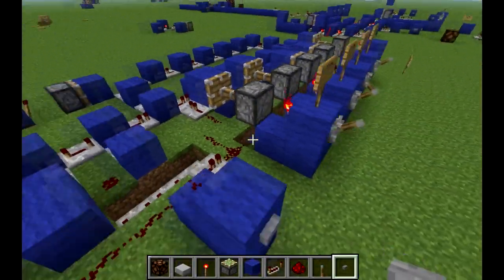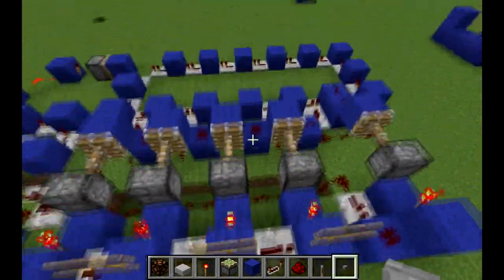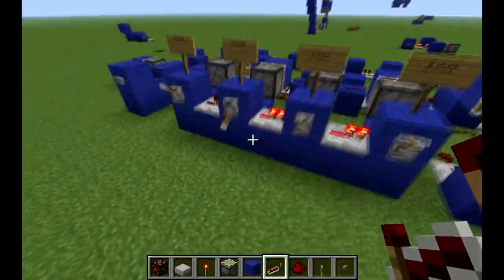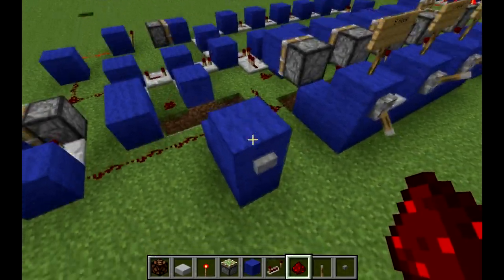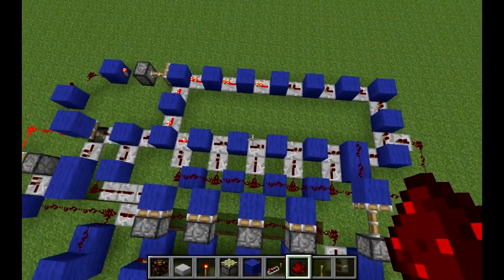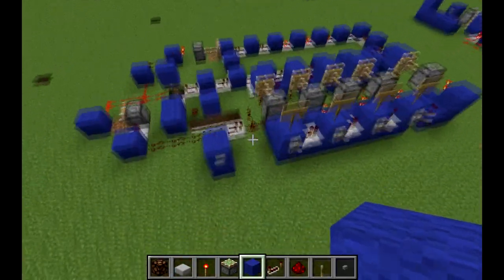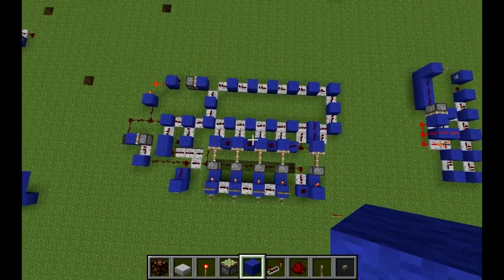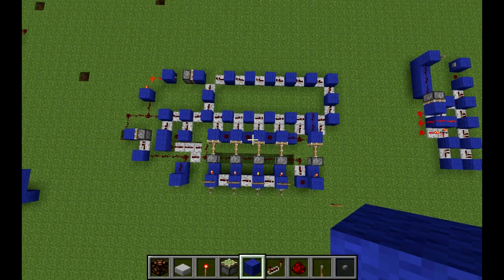Minecraft: Programmable pulse limiter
If you all enjoyed the video be sure to leave a like or even favorite the video.